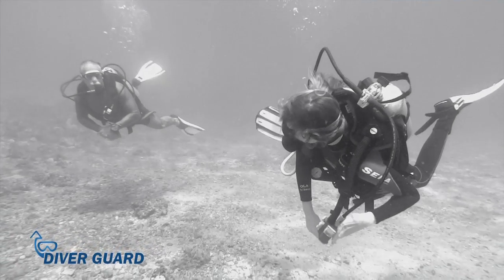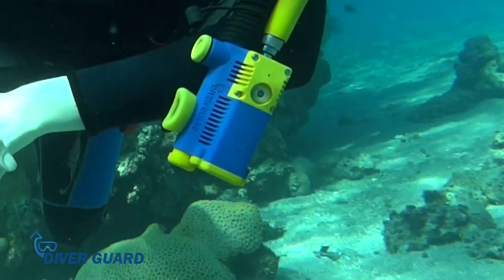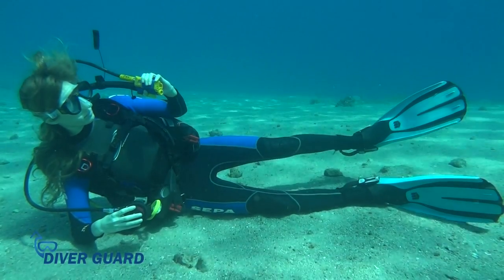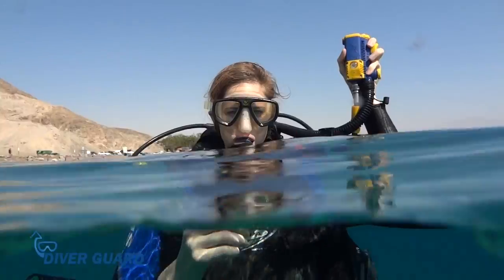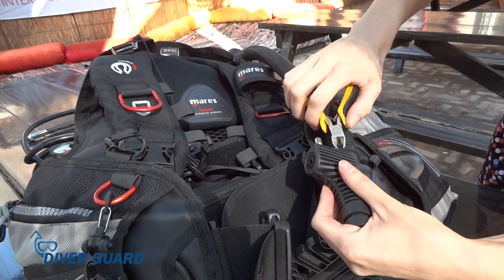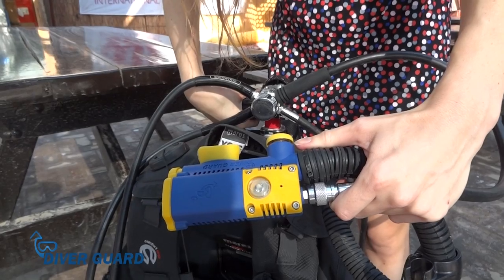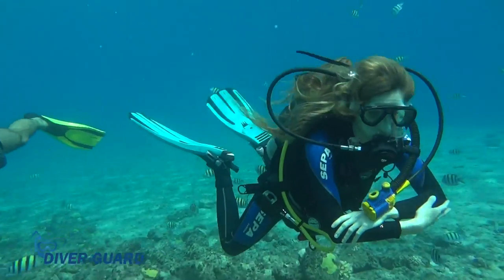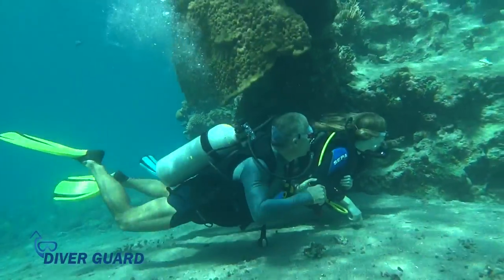DiverGuard - Official Movie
DiverGuard introduces the world to safe diving.
Until now, only your diving buddy could be relied on to save your life.
But today, you can rest assured that even when your buddy isn't watching you, you have a personal bodyguard - the DiverGuard.

Approximately two thirds of all diving fatalities are due to drowning, and this is exactly the kind of accident DiverGuard can prevent.
Edited by: Shaiya Bernstein